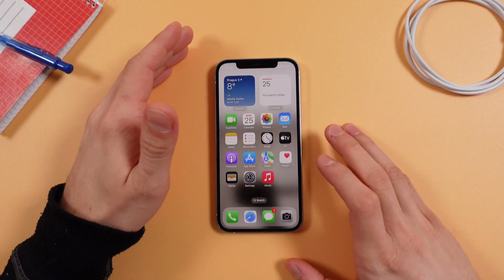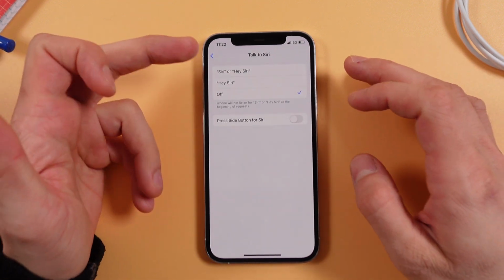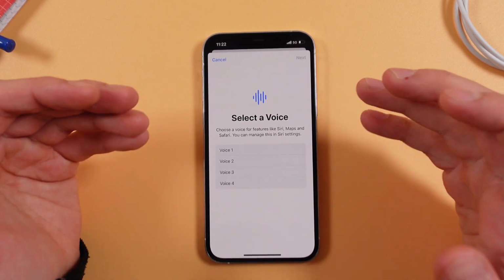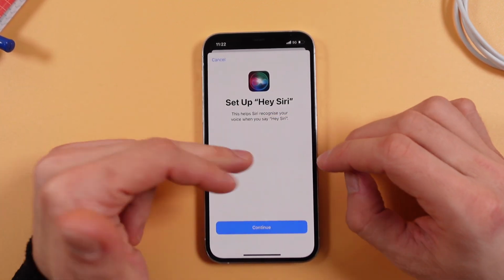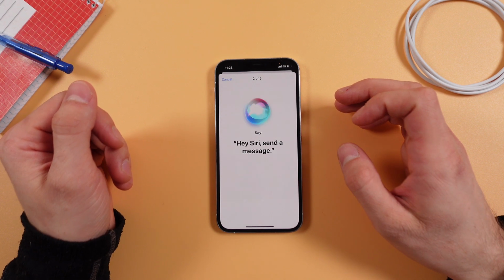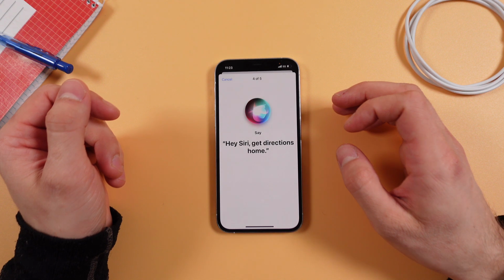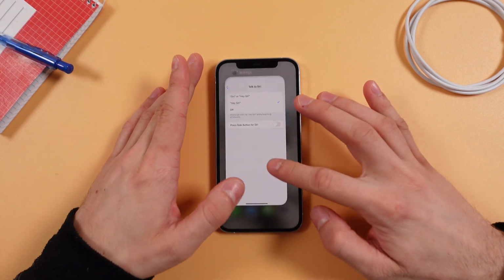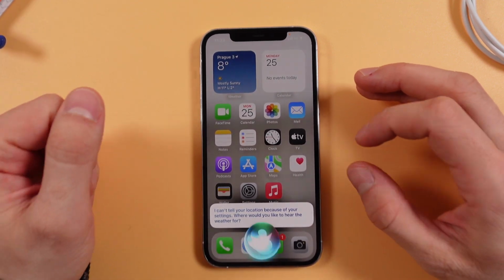How to Turn On Hey Siri on iPhone 12 Pro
Want to use voice commands on your iPhone 12 Pro? This guide shows you how to turn on Hey Siri step-by-step. Learn how to activate Siri hands-free for easy access to calls, texts, and more. Perfect for staying productive while multitasking. Follow this tutorial to make the most of your iPhone 12 Pro's smart assistant features today!